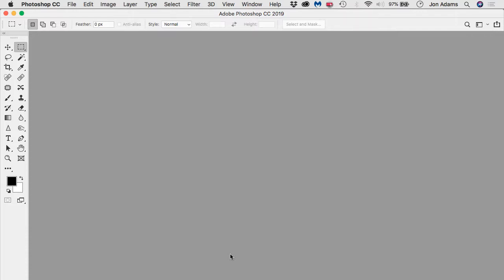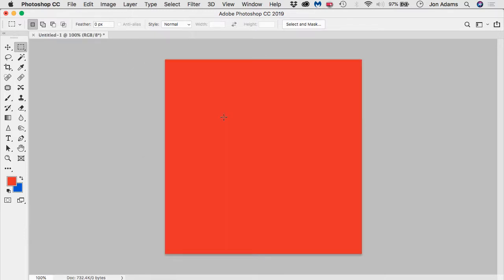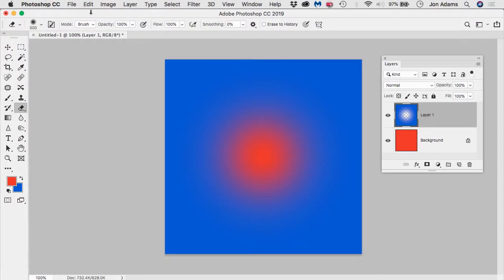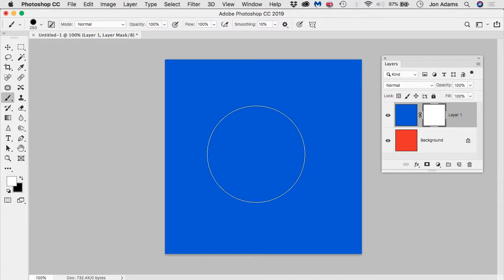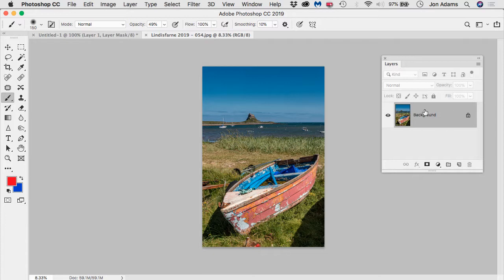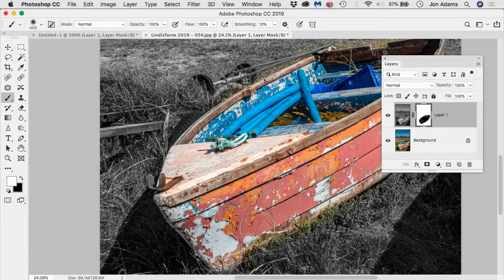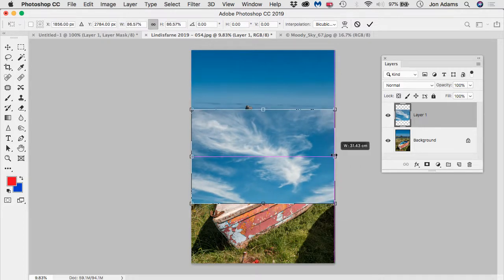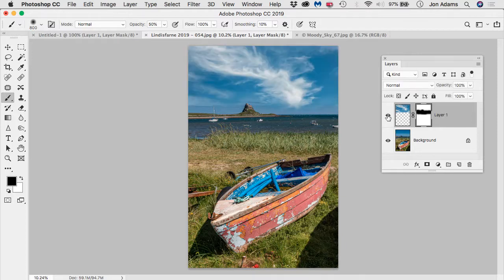Layer Masks Made Easy